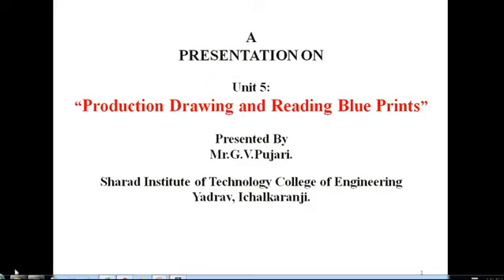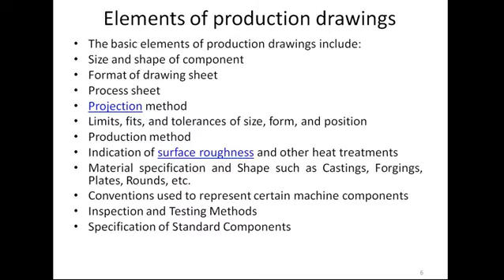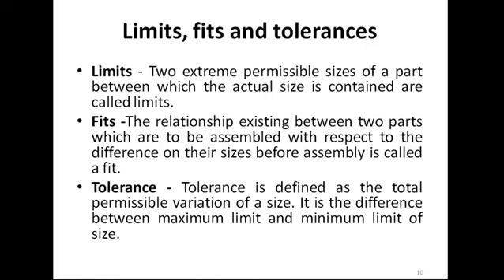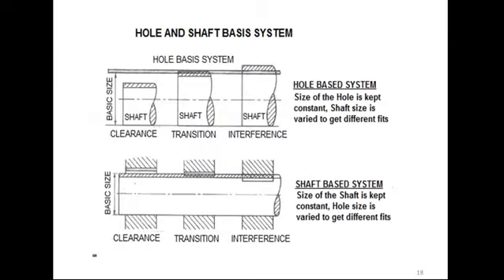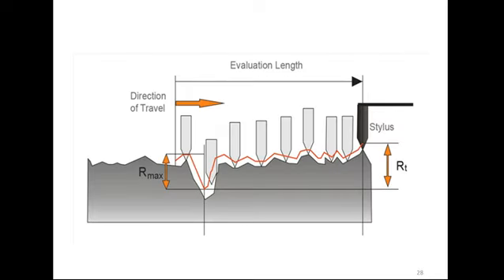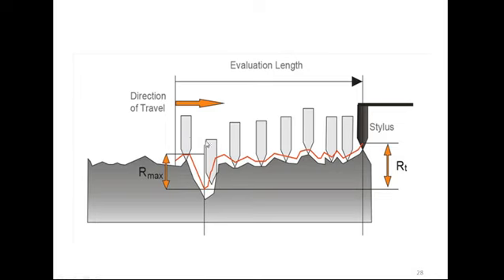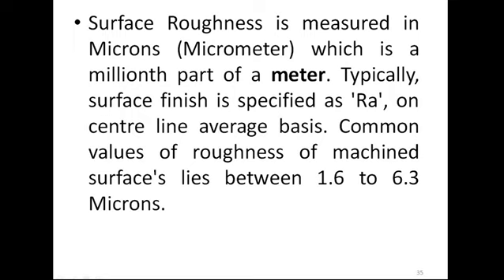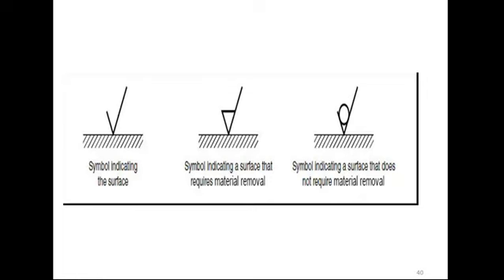Production Drawing and reading blue prints Video no 5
Machine Drawing